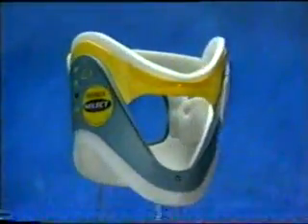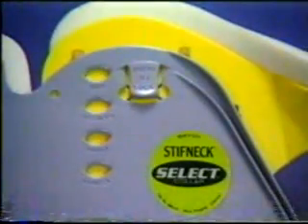Okovratnik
Kompletna imobilizacija vrata i kralježnice uz nosila za imobilizacijuBaXstrapi bočni imobilizator glave „Speed Blocks „. * okovratnik za odrasle 4 veličine u jednom okovratniku * okovratnik za djecu 3 veličine u jednom okovratniku * ušteda na prostoru i vremenu jer nije potreban cijeli set okovratnika * lagan pristup za provjeru pulsa i dišnih puteva * otvor za dušnik i okcipitalni dio glave * RTG propusna, MR i CT kompatibilna * Proizvod je CE markiran i posjeduje NATO certifikat